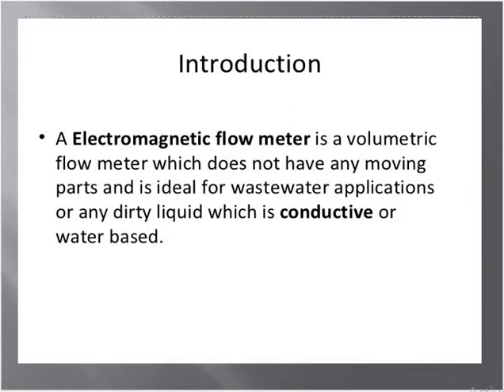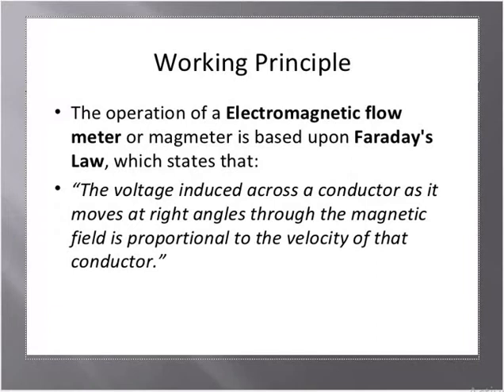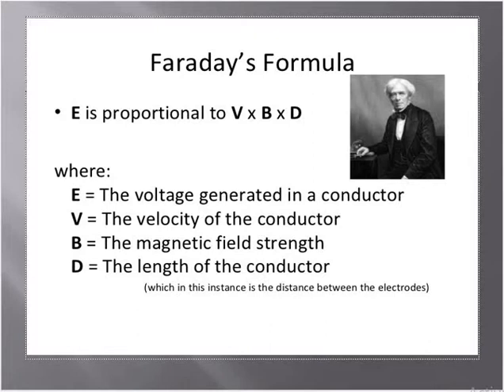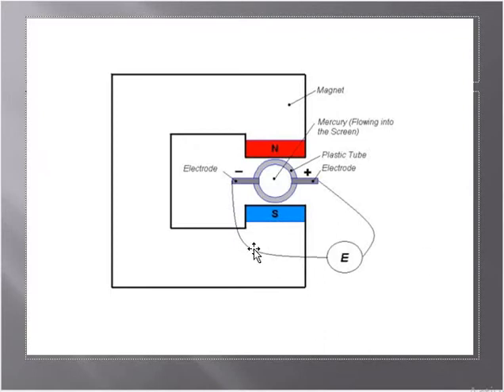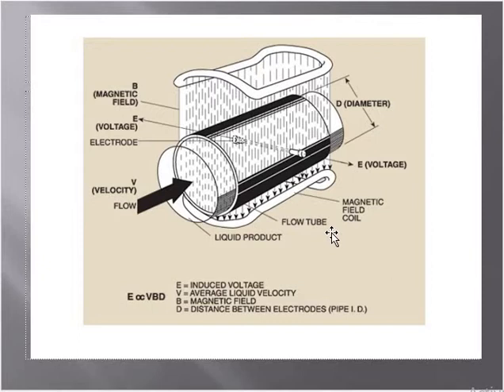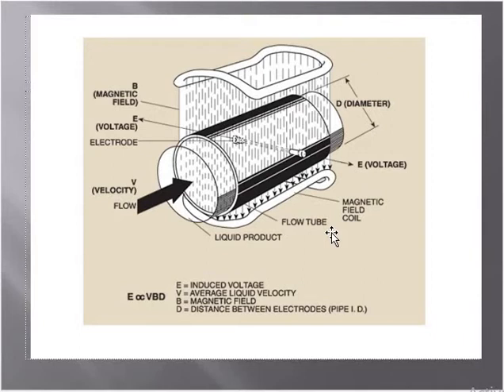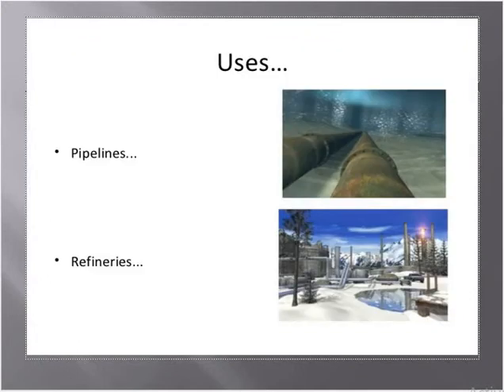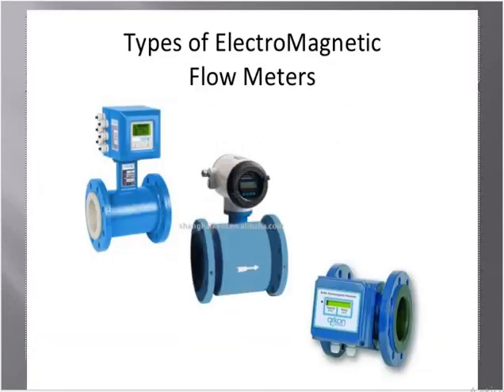ICS UNIT 3 Youtube Viedo 3